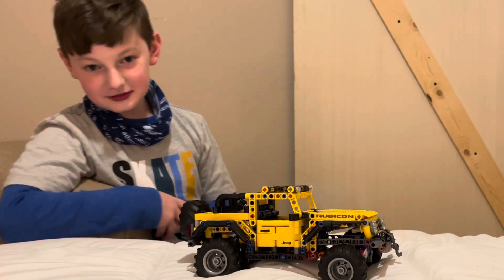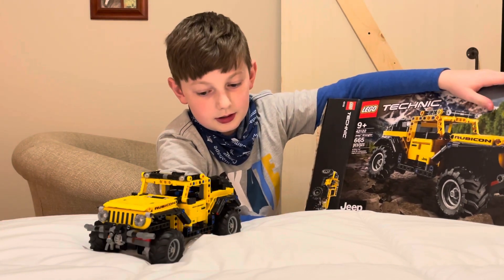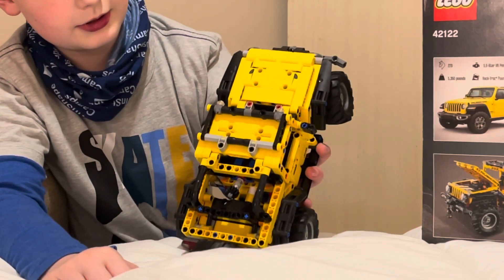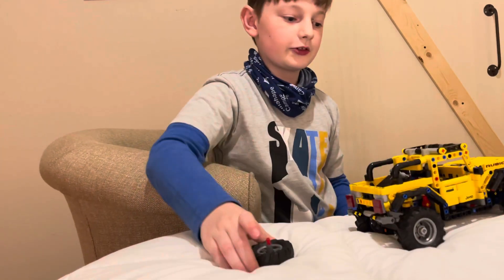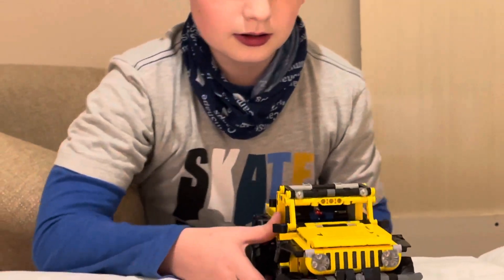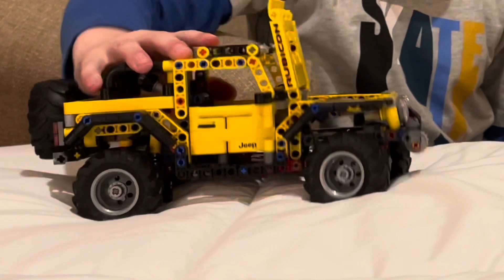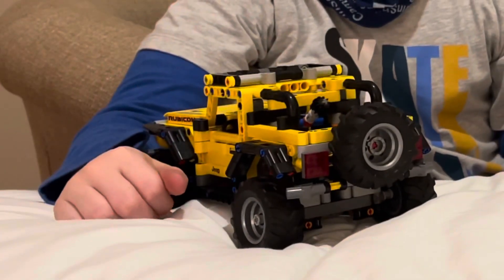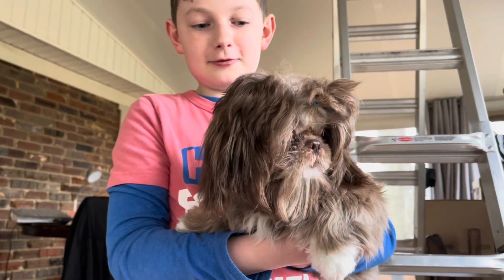Lego Technic Jeep Rubicon￼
Featuring the Lego Technic Jeep Rubicon V6. ￼ already built and showing how it turns out and a fail. ￼